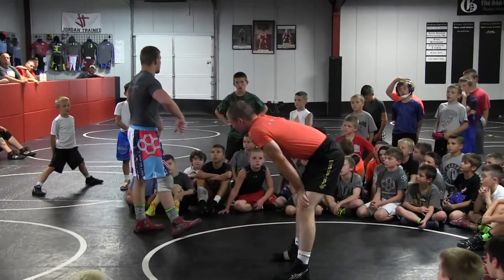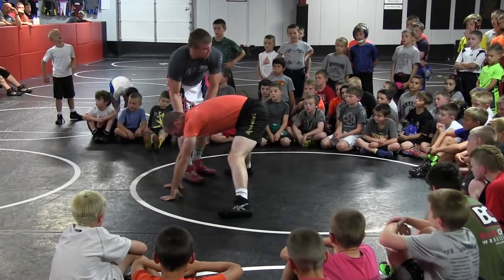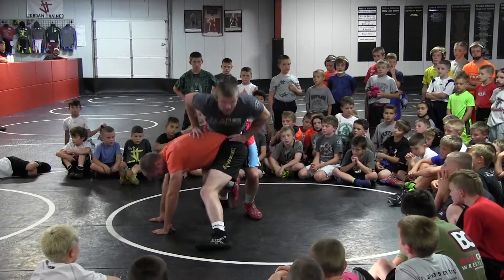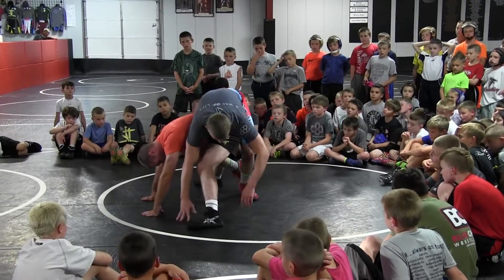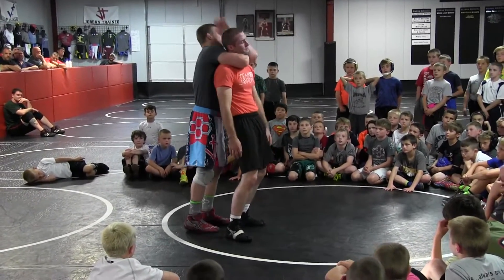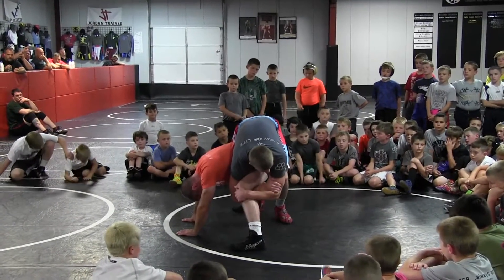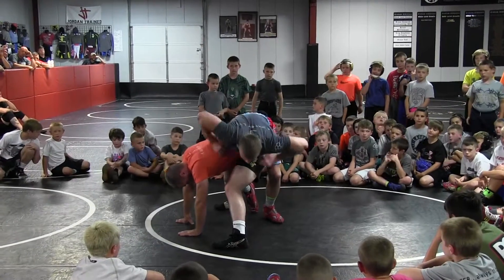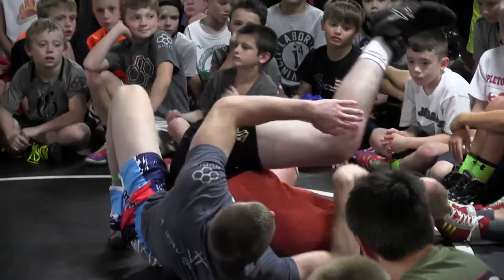Jeff Jordan 110 Bo Jordan Banana Split instruction